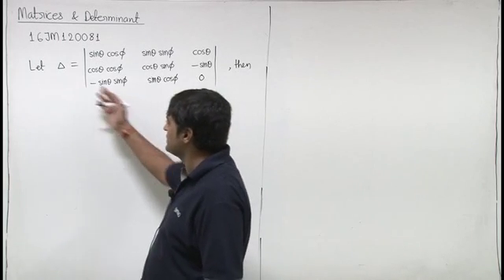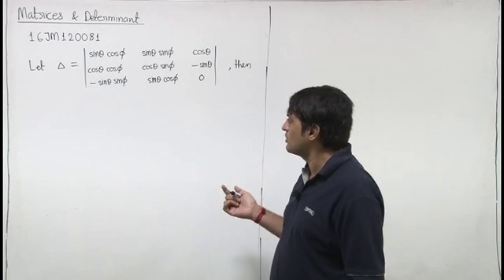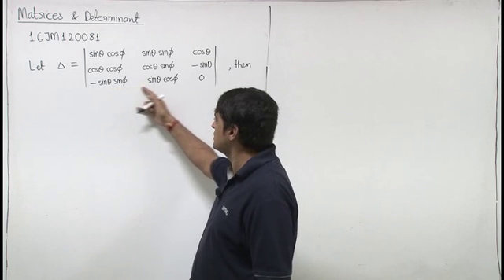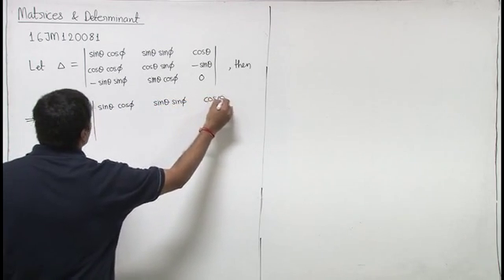16JM120081 Matrices & Determinant